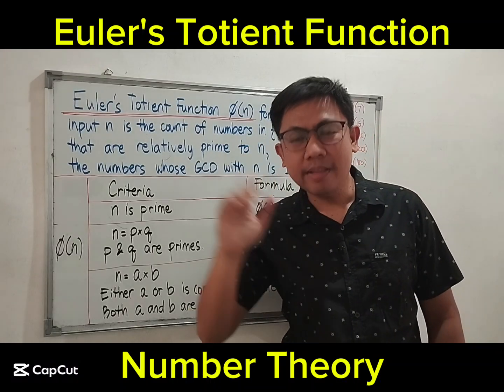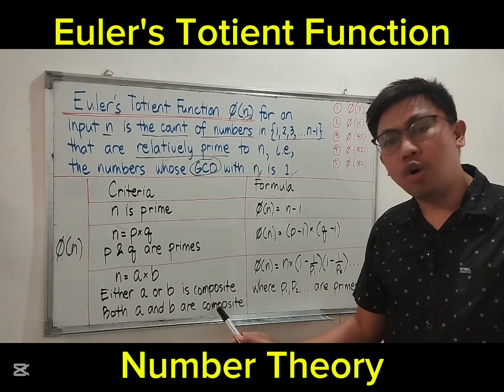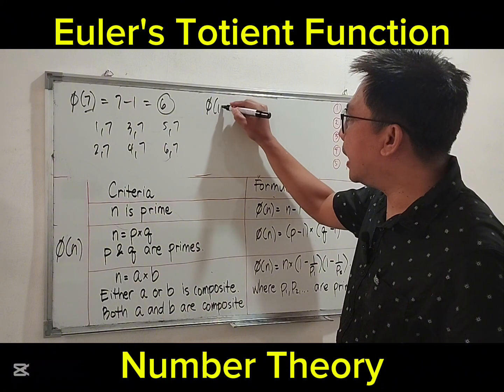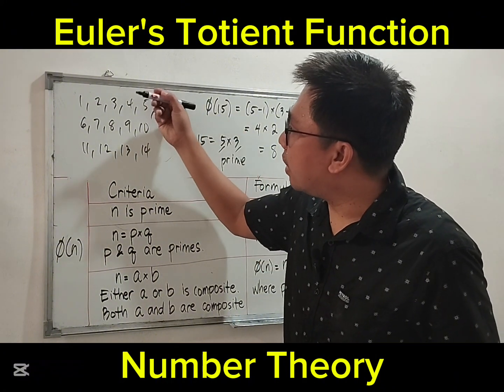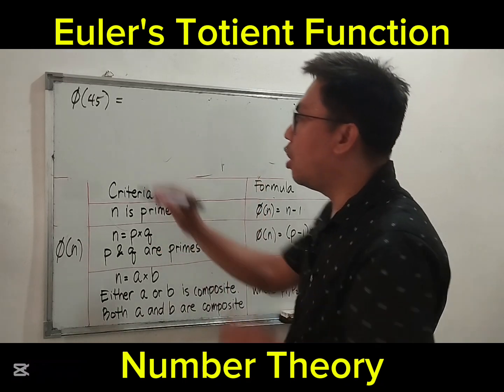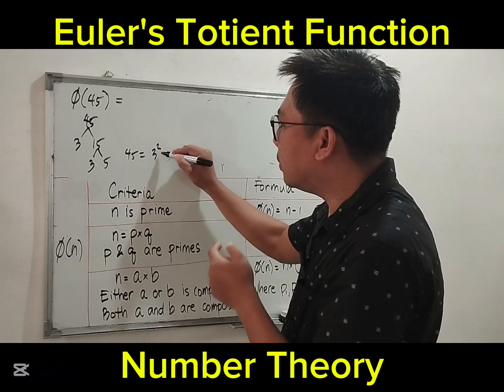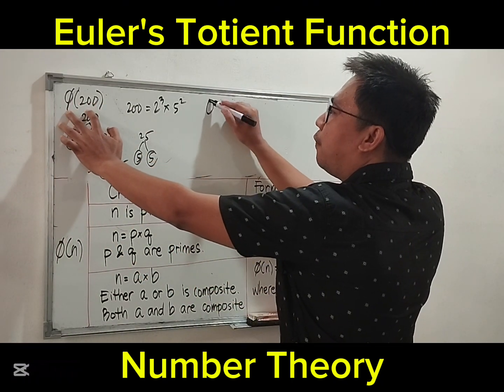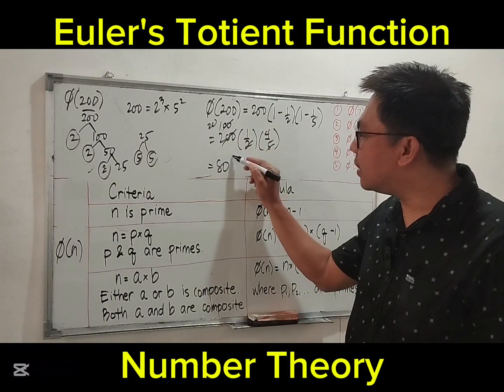Euler's Totient Function | Number Theory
1. ∅(7)
2. ∅(15)
3. ∅(45)
4. ∅(200)
5. ∅(180)